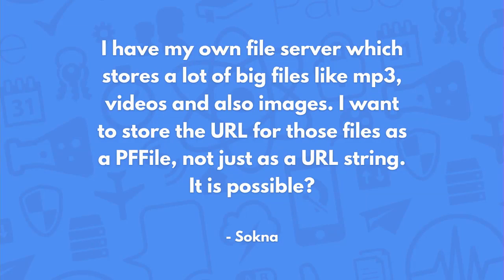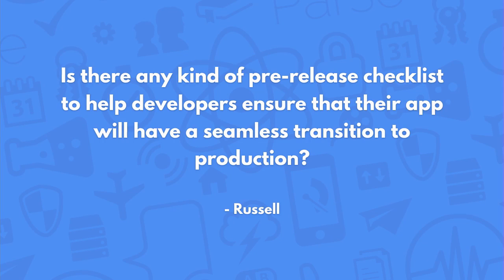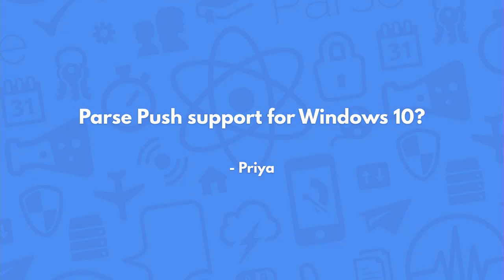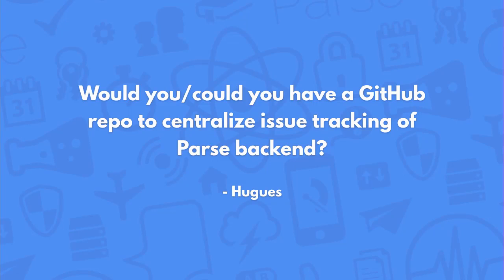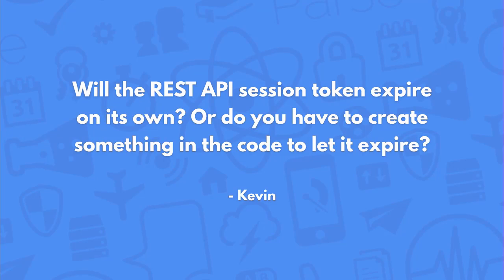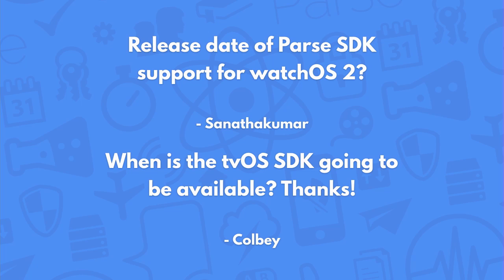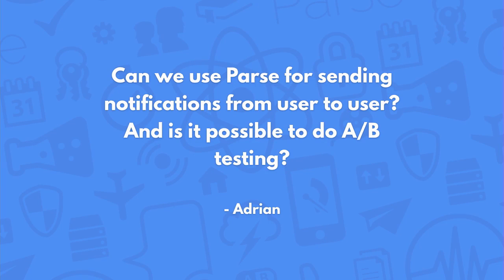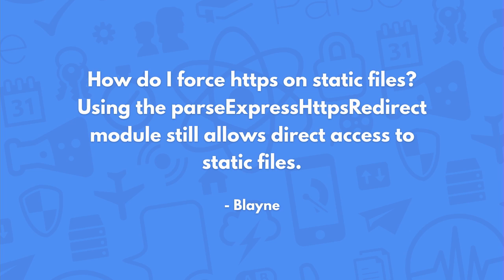Ask Parse Anything - December Edition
This month, developer advocates Eric and Fosco cover questions including using AWS with Parse, push notification support, the FbStart program, and much more!

1/ I have my own file server which stores a lot of big files like mp3, videos and also images. I want to store the URL for those files as a PFFile, not just as a URL string. It is possible? (0:26)
2/ Is there any kind of pre-release checklist to help developers ensure that their app will have a seamless transition to production? (1:01)
3/ Parse Push support for Windows 10? (1:35)
4/ According to Parse documentation: "Tracking push opens is not supported on Unity now."  When will it be supported? (1:52)
5/ Can I add the FacebookButton from PFLogInViewController to a PFSignUpViewController? Thanks! (2:12)
6/ Would you/could you have a GitHub repo to centralize issue tracking of Parse backend? (2:45)
7/ The FbStart program is very cool, and a bit of a hidden gem. Can you tell us more about it? (3:10)
8/  I understand the safety concerns related to class name editing. However, is there a chance you can allow us to edit class names for apps not yet in production? (4:47)
9/ Will the REST API session token expire on its own? Or do you have to create something in the code to let it expire? (5:07)
10/ Release date of Parse SDK support for watchOS 2? When is the tvOS SDK going to be available? Thanks! (5:38)
11/ Can we use Parse for sending notifications from user to user? And is it possible to do A/B testing? (6:06)
12/ Do you plan to include Passbook integration for apps? Generating passes is as complicated as push notifications and Parse solved that perfectly. (7:24)
13/ How do I force https on static files? Using the parseExpressHttpsRedirect module still allows direct access to static files. (7:54)
14/ I am making a mobile app that contains content submitted from users, and only appears after being approved by administrator, using a flag called “isApproved.” How do I ensure that no one can insert any content and mark it as approved themselves? (8:35)
15/ I have AWS credits - is there any way to take advantage of these while using Parse? (10:06)